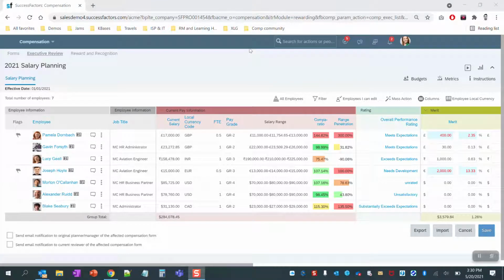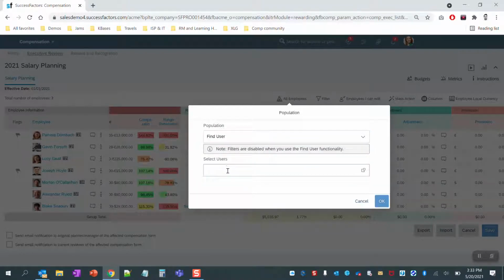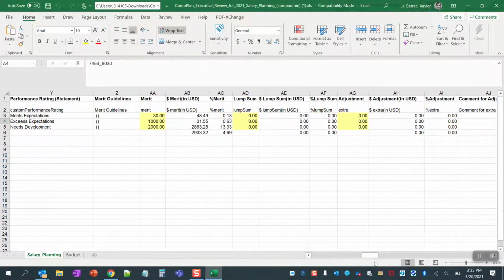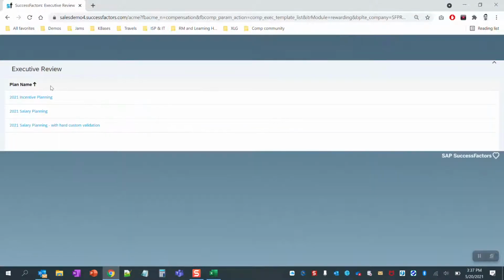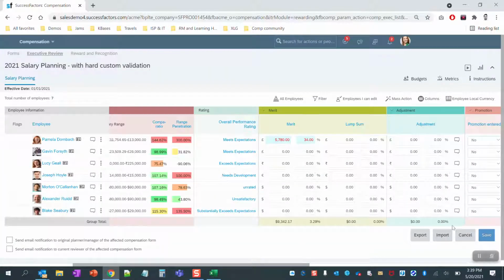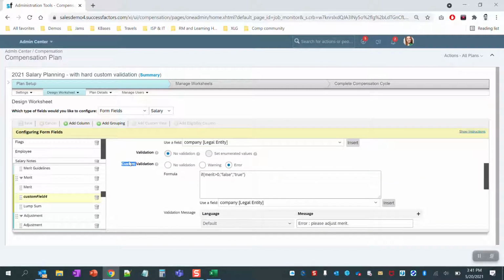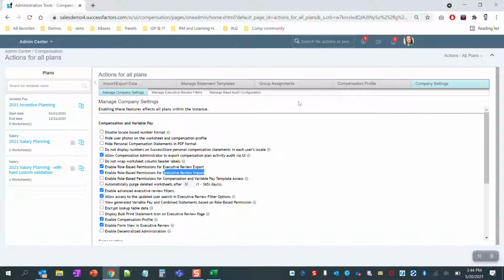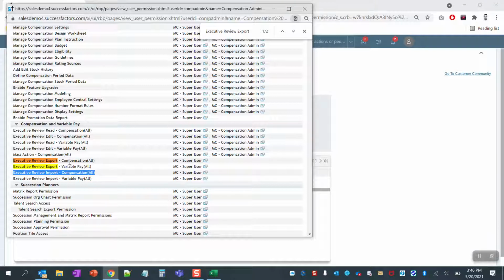Executive Review Import